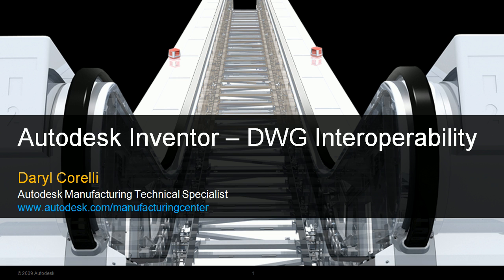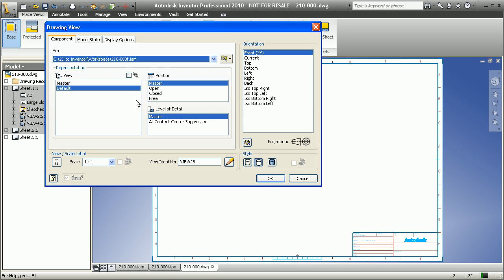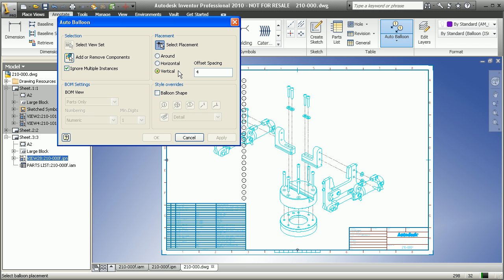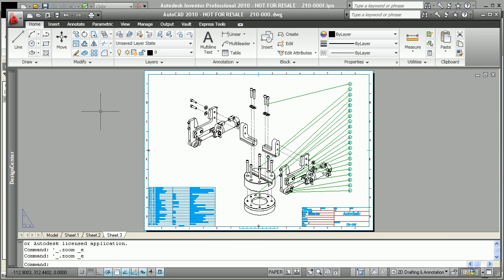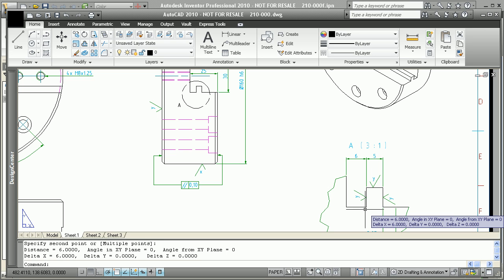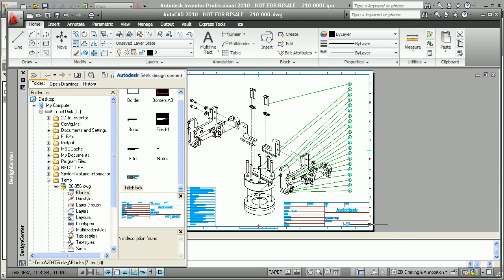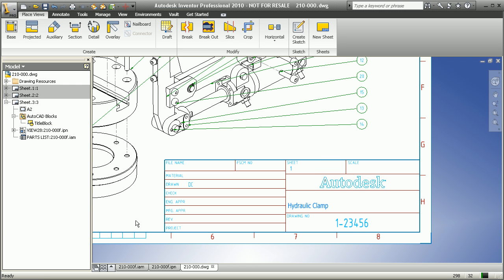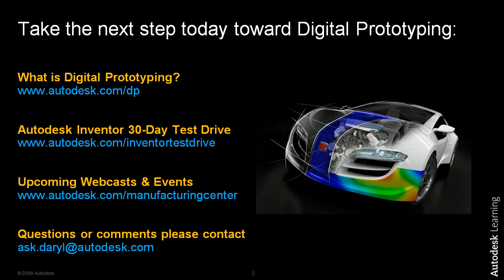Autodesk Inventor - DWG Interoperability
Enjoy a short demonstration of Autodesk Inventor's DWG Interoperability. Learn how Inventor allows you to document and share production-ready drawings of 3D digital prototypes in DWG format. This enables you to share your drawings with anyone outside of your department who doesn't have a specialized CAD tool. DWG is the manufacturing drawing standard!